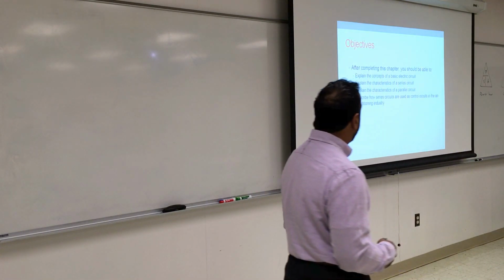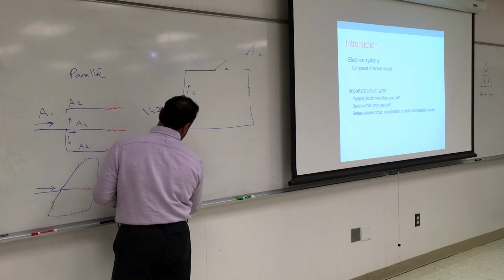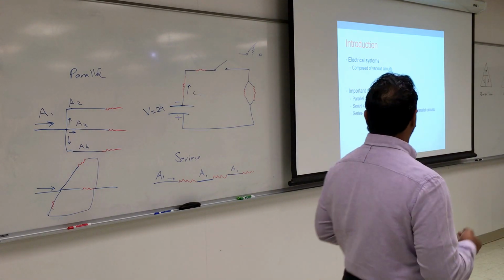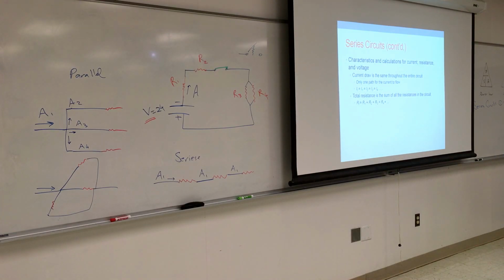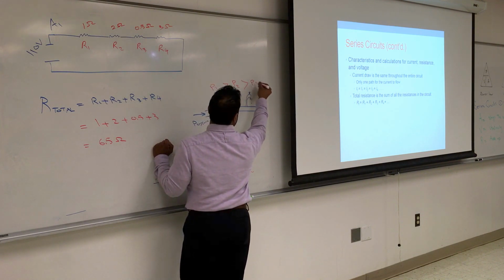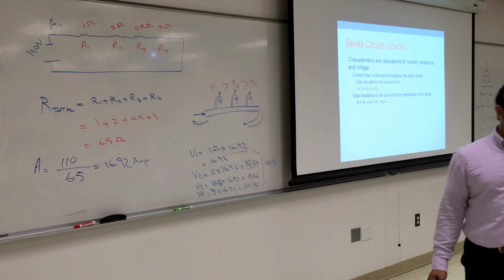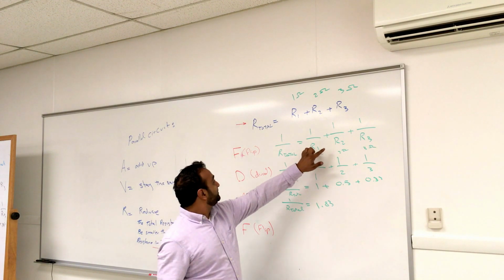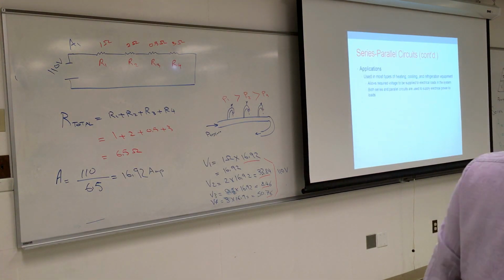EST-100- week 4-Parallel and Series Circuit